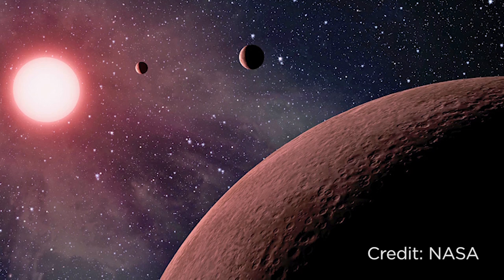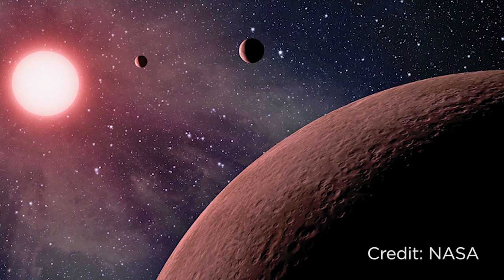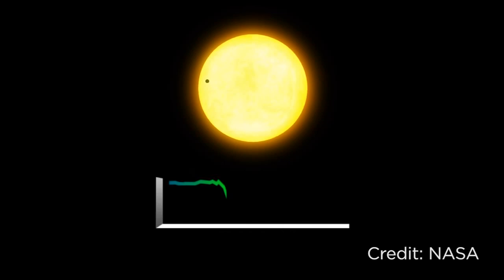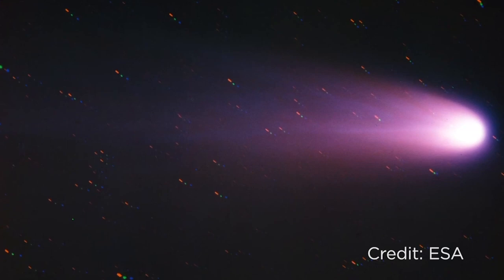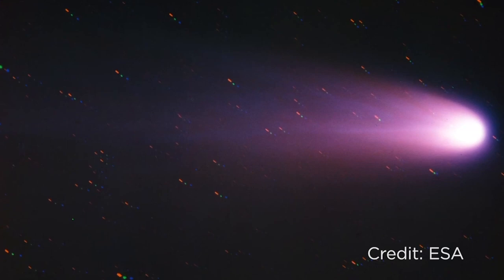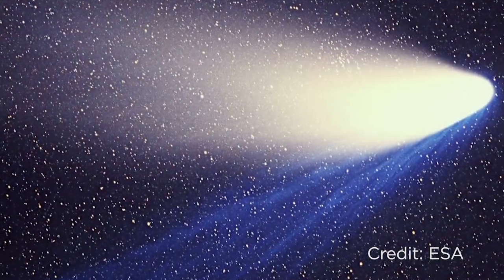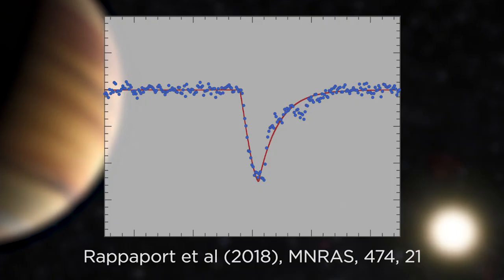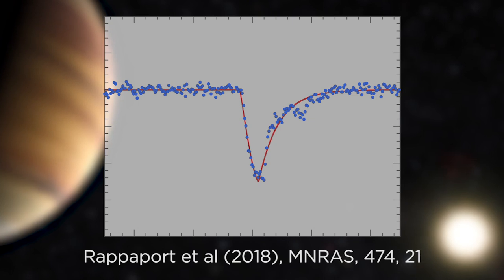A Cometary Tale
In the latest episode of The Element, Science Advisor Jesse Rogerson explains how astronomers have found exocomets.